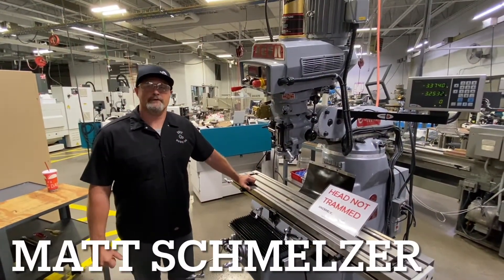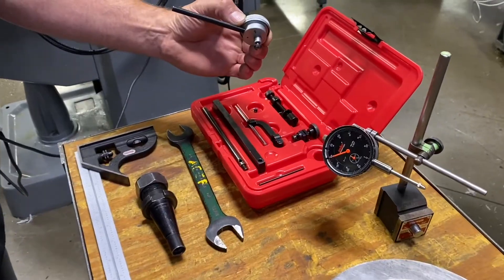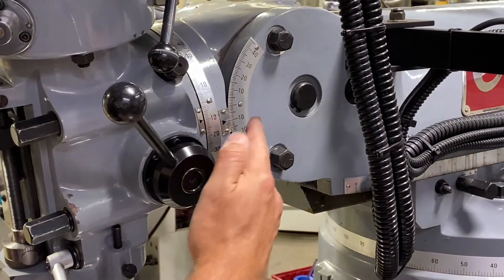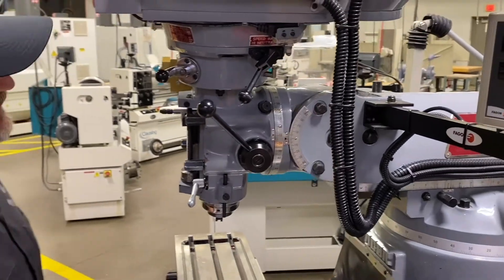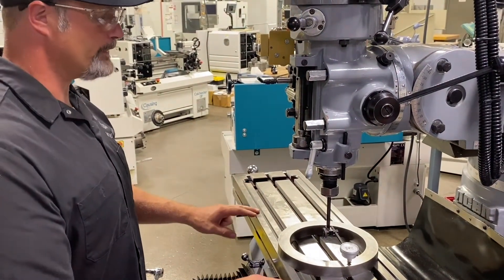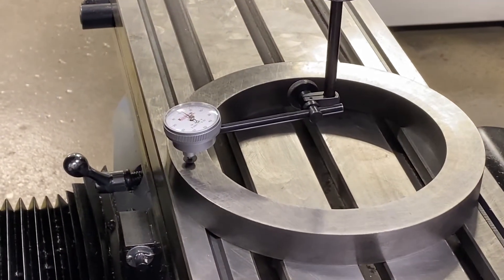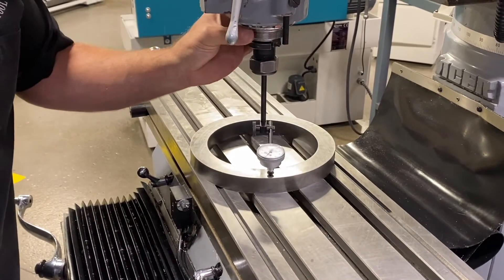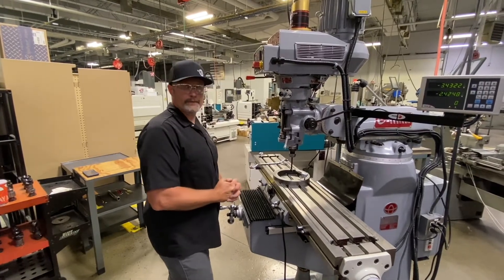Tramming the Head on a Milling Machine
Matt Schmelzer from Northeast Wisconsin Technical College is here today to show you exactly how to tram the head on a milling machine. Here's how to align the tool head so that it is completely square to the table. Today's demonstration will be showcased on the vertical turret mill.

1:10 The tools you'll need to accomplish the job
2:00 Adjusting the tilt of the tool head
3:36 Adjusting the rotation of the tool head
5:12 Aligning the table to the quill with a combination square
7:17 Using a plunger indicator and tramming ring to ensure the alignment is precise.
12:21 Now that you're head is perfectly trammed, tighten up the machine to secure the alignment in place!
14:20 Don't have a plunging indicator? Here's how to accomplish the process with a travel indicator and magnetic base.

Here are the tools you'll need to successfully tram the head on a milling machine:

- Plunger indicator (recommended)
or a travel indicator with a magnetic base
- Tramming ring
- Collet holder
- Right angle combination square